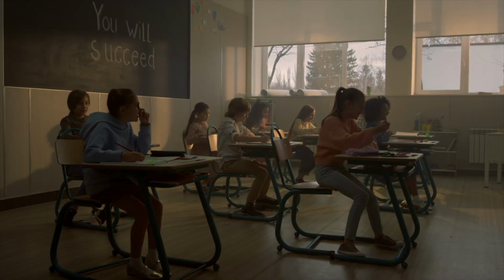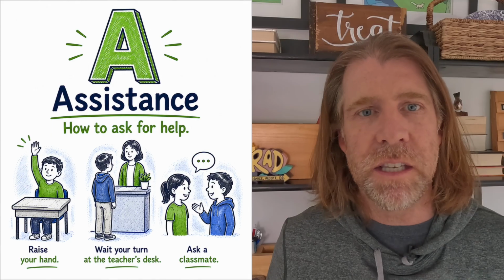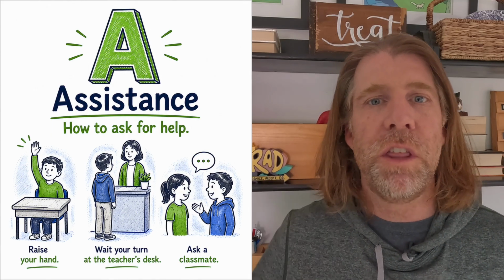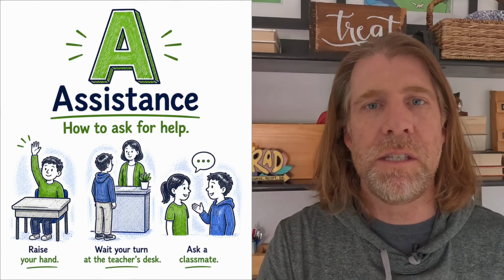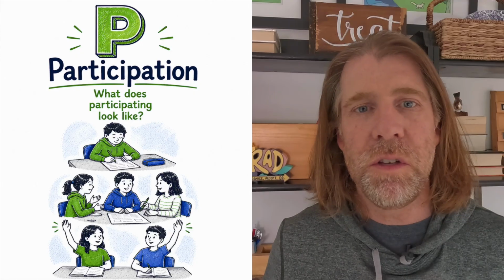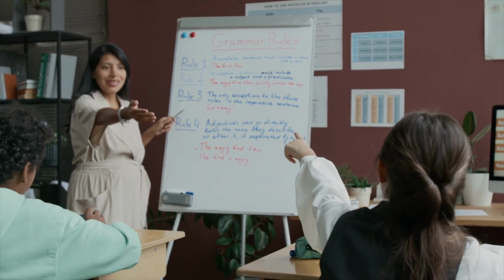Get Students to Listen: 5 Simple Behavior and Classroom Management Strategies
If you want to get students to listen, you need these 5 Simple Behavior and Classroom Management Strategies. These research-backed interaction shifts stop the power struggles and get your students cooperating, engaged, and back on task.

These strategies are the second pillar of my "Encourage Before" framework—creating conditions that make expected behavior more likely before problems occur.

Grab Your Free Teaching Resources! 🍎 Visit radforlife.com for:

Free SEL Teaching Resources
Our Free Classroom Management Book
Essential Teaching Tools to support your classroom
In This Video:

The MAP Method: My favorite tool for setting crystal-clear expectations in under 60 seconds.
Consistent Signals: How to get attention and maintain predictability.
The Power of Choice: Giving students control without losing yours.
Behavioral Momentum: The "Yes" technique for even the most resistant students.
The Premack Principle: A visual path to success that actually works.
We have a lot more coming, including deep dives into exactly how to respond to student challenges in the moment.

Watch the previous video in this series: 5 Organization Tips to Improve Classroom Management

Chapters / Timestamps

0:00 How to Get Students to Listen 0:35 The MAP Method for Clear Expectations 1:45 Consistent Signals to Get Attention 2:50 Offering Choice to Reduce Power Struggles 4:10 Building Behavioral Momentum (The "Yes" Technique) 5:25 Grandma’s Law: The Premack Principle 6:30 The Encourage Before Framework & What's Next